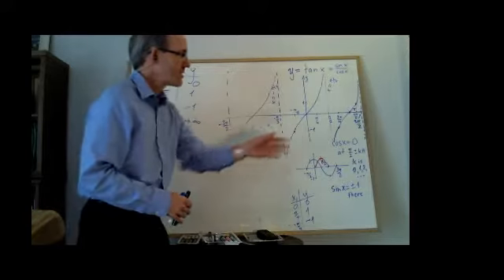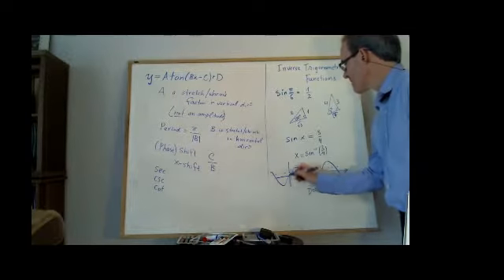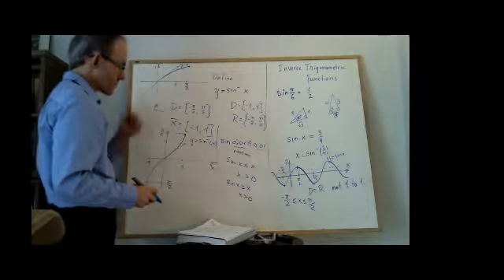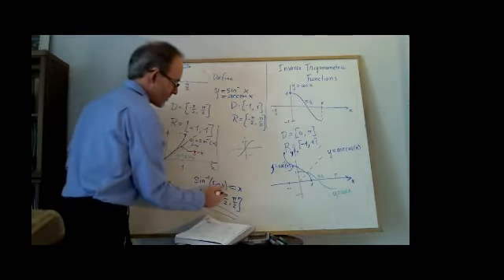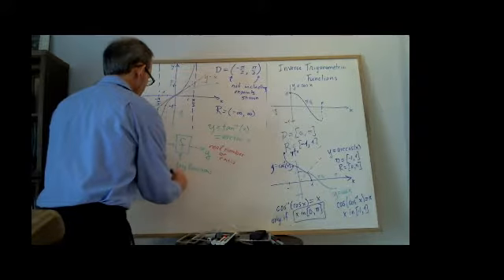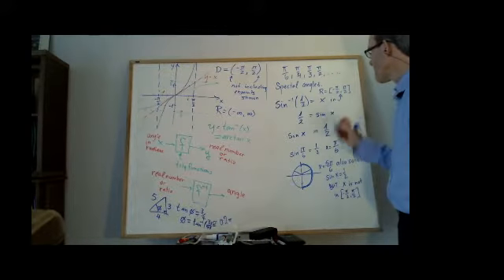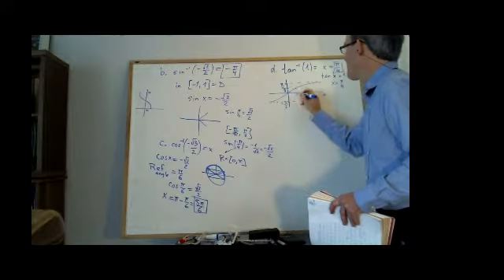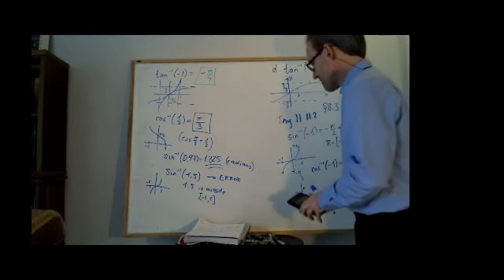Marek J. Radzikowski Live Stream Lecture 8-1-17 Part 1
MTH 110 Lecture 8-1-17 Part 1